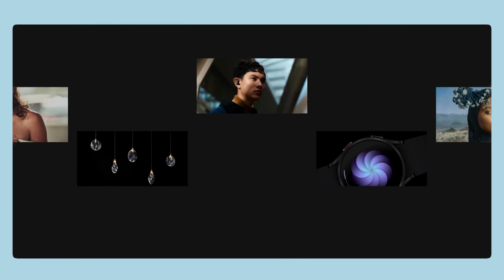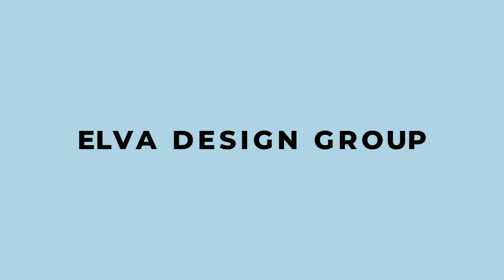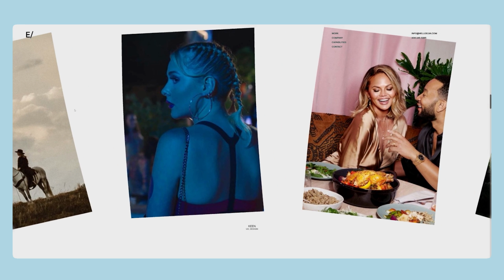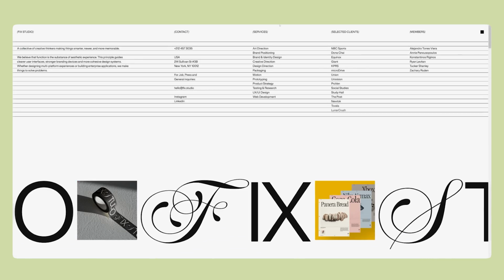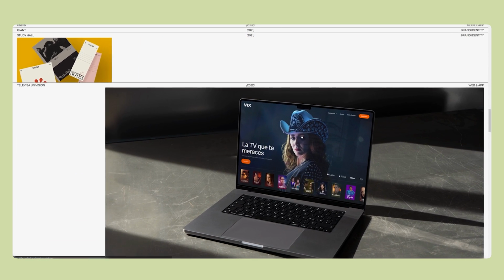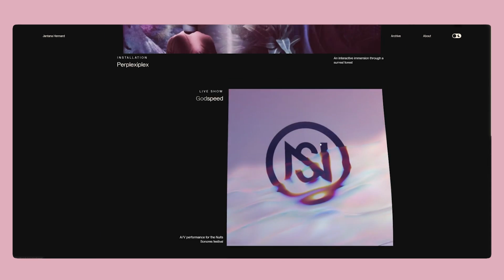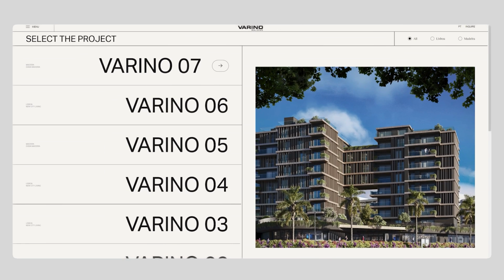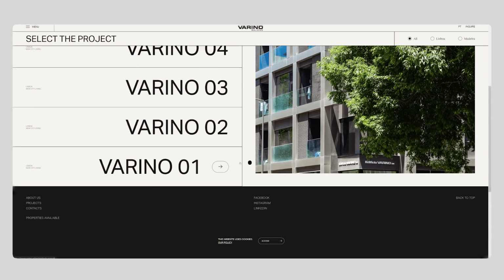10 Jaw-Dropping Portfolios of 2022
-- Today, I'm going to show you 10 amazing portfolios that were created here in 2022. You'll find two commonalties between all of these examples: strong layout design and motion design.

00:00 - Intro
00:20 - Elva Design Group
01:00 - David Heckhoff
01:27 - Camille Mormal
01:57 - Fix Studio
02:25 - Antana Hennard
03:00 - Joshua Von Hofen
03:25 - Abishek Jha
04:00 - Richard Ekwonye
04:29 - Amirali
05:08 - Varino